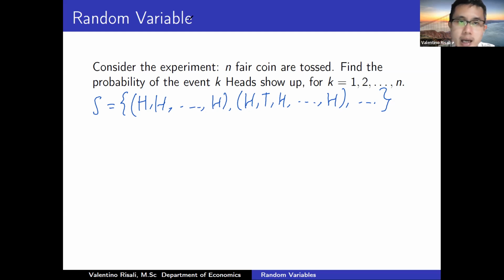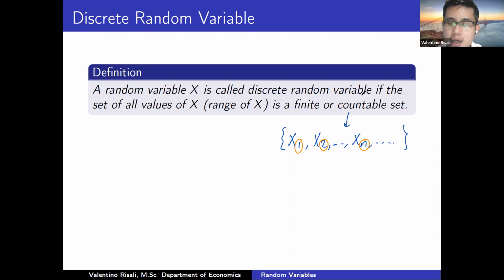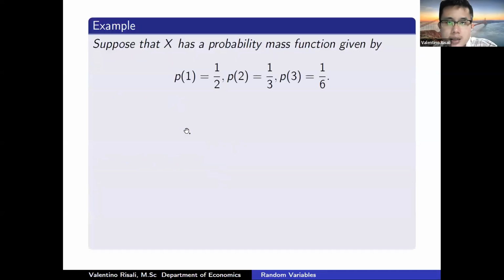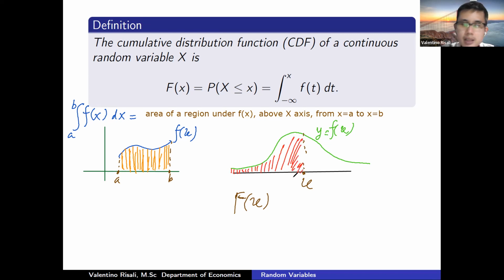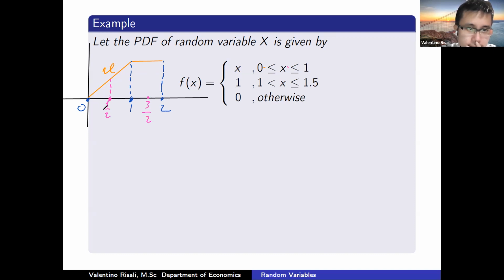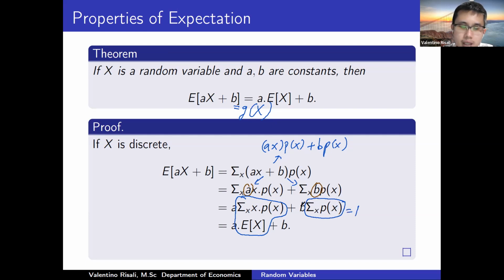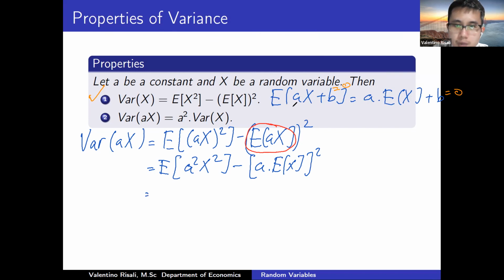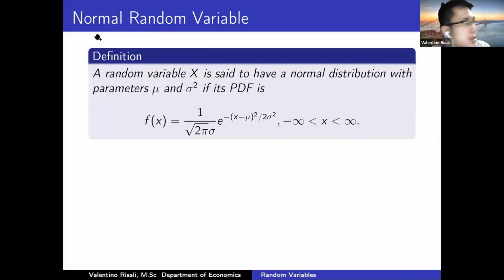Random Variables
In this video, we discuss about random variables. The first part is the definition of random variables and examples. The second and third part are discrete and continuous random variables.